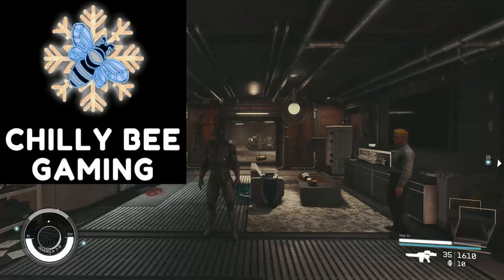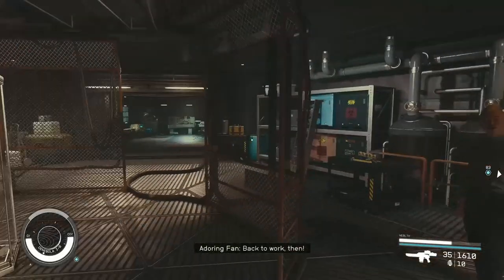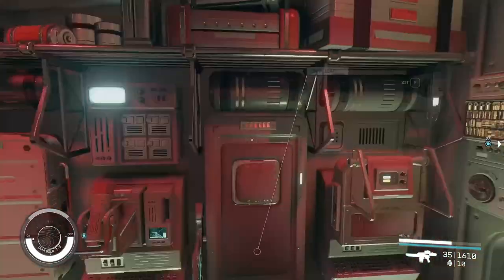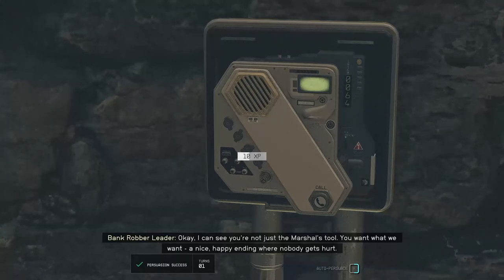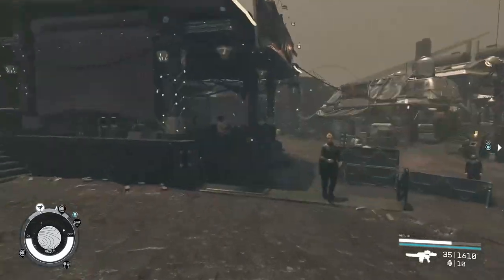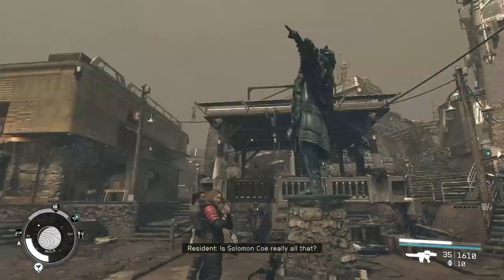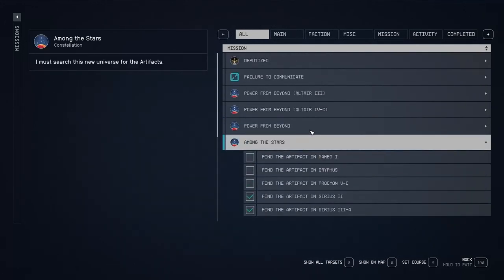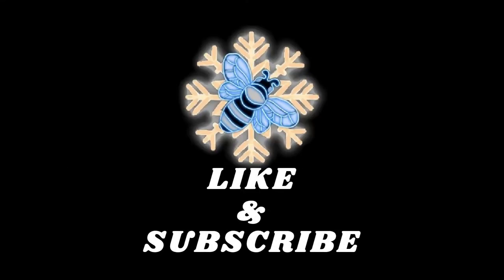Bank Robbery! - Starfield 156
After we claim the Mantis armour and the Razorleaf, we head over to Akila City to do some selling and swap our ships around. While we are there, there's a commotion in the city bank and the Marshall doesn't know what to do so...here Eddie!

If you have any suggestions or ideas on ways to improve or just to tell me your thoughts, please share it in the comments below!